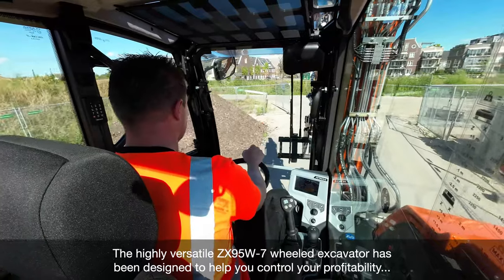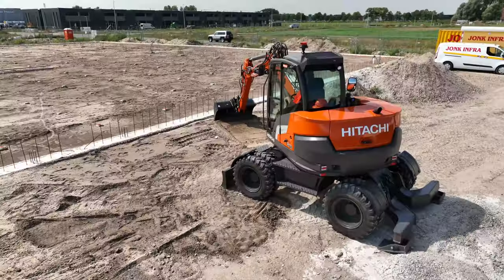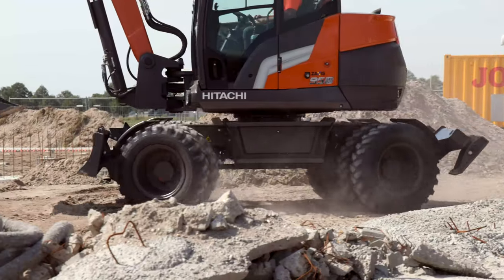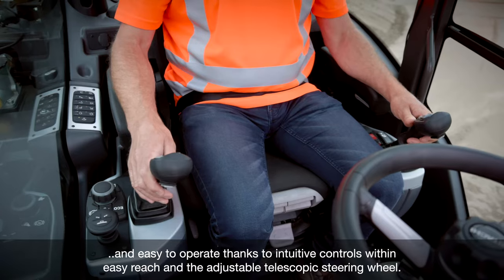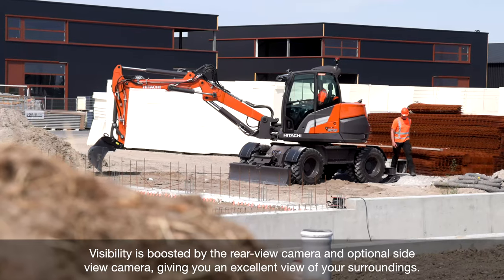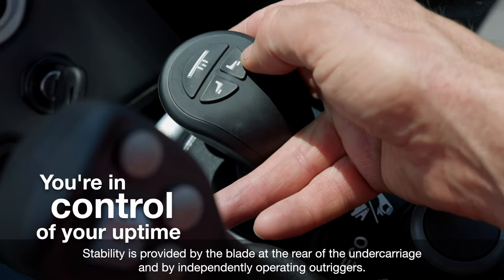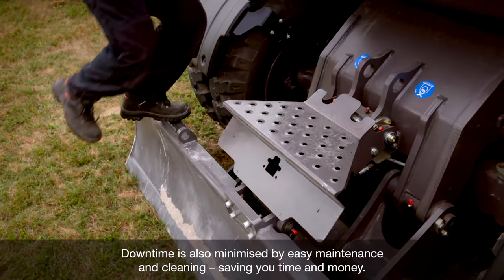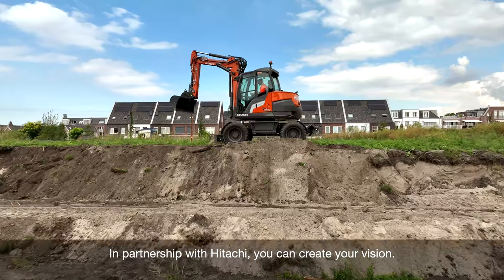Introducing the ZX95W-7 Wheeled excavator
In response to the growing need for versatile equipment to work in narrow spaces or restrictive areas, Hitachi Construction Machinery (Europe) NV (HCME) has launched its smallest wheeled excavator, the ZX95W-7. Compact, agile, and with impressive lifting capacity, it is an ideal solution for urban job sites. Like all Hitachi Zaxis-7 wheeled excavators, the newcomer to the range has been designed to help owners and operators control their profitability, comfort, safety and uptime.